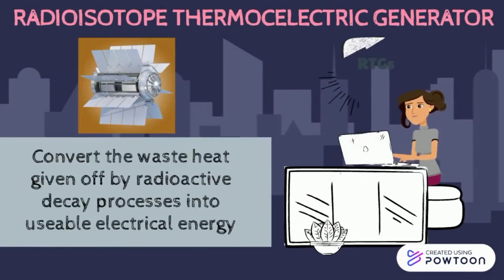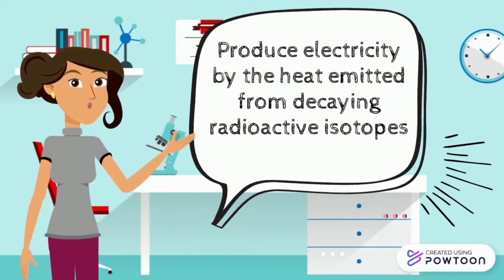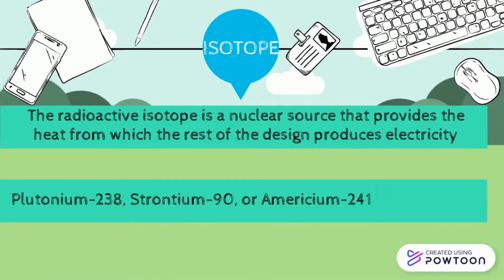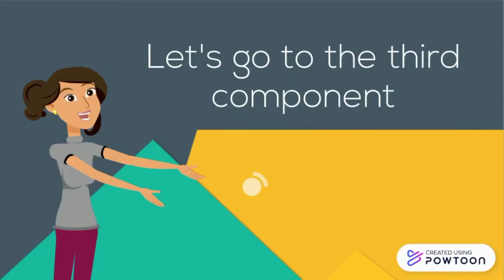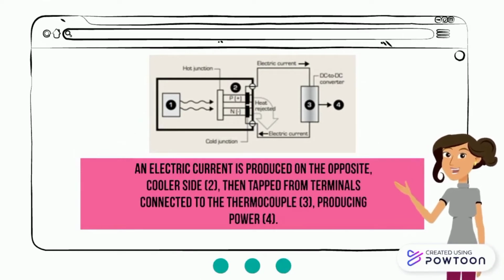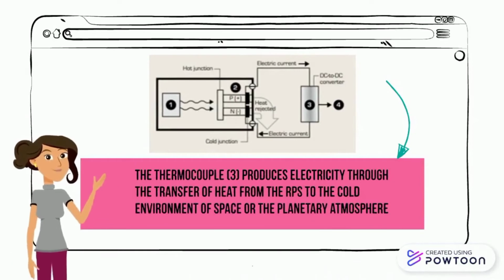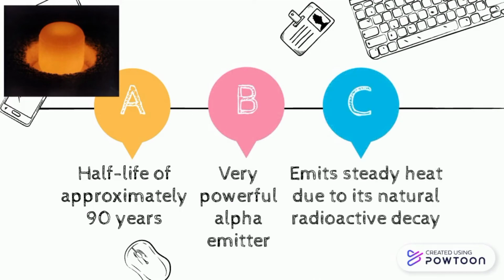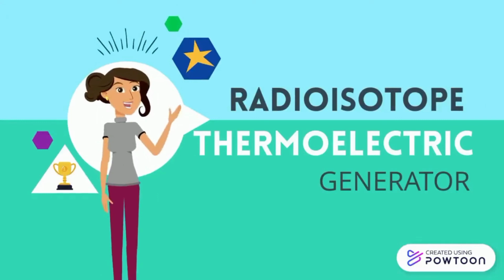Radioisotope Thermoelectric Generators (RTGs)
For assignment purpose only. PHY 587 : Nuclear and Particle Physics